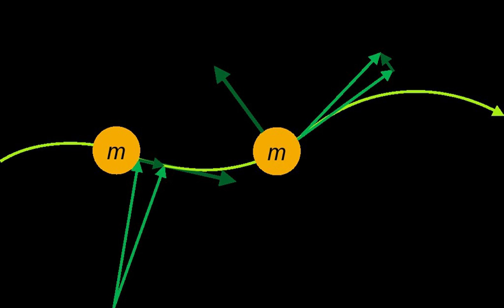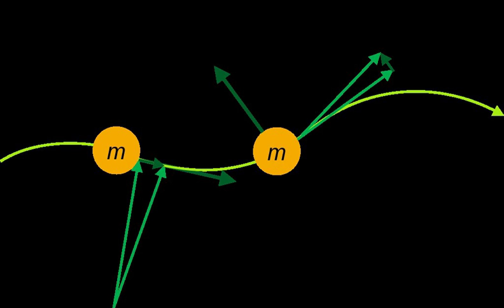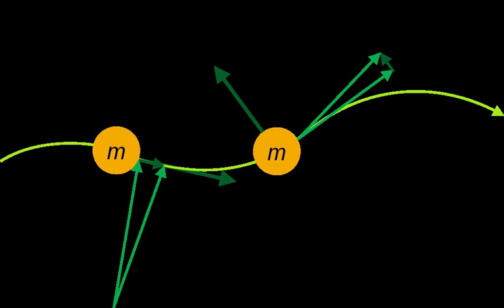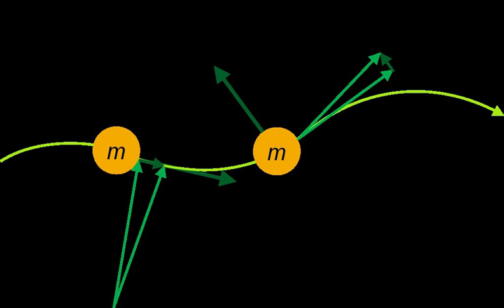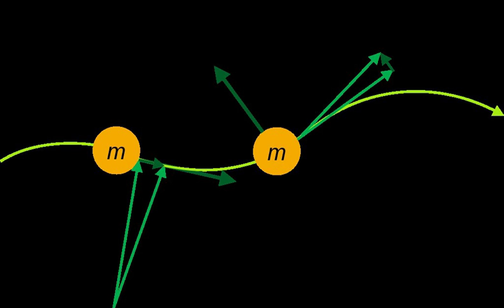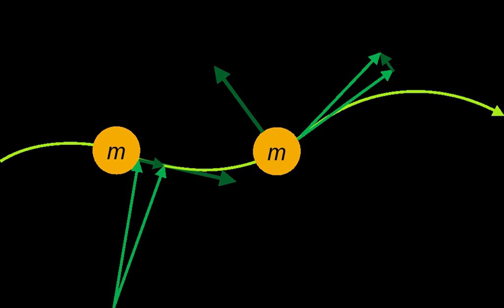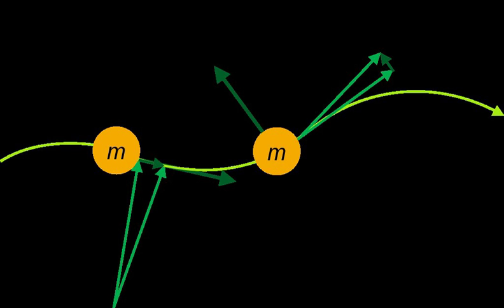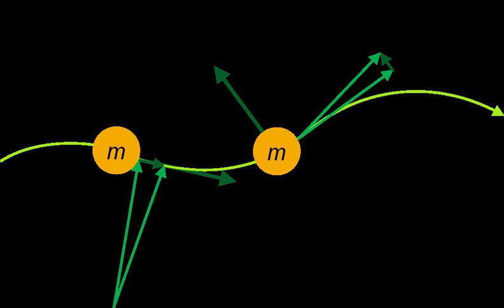Position (vector) | Wikipedia audio article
00:00:54 1 Definition
00:01:03 1.1 Three dimensions
00:03:24 1.2 in/i dimensions
00:05:43 2 Applications
00:05:59 2.1 Differential geometry
00:06:08 2.2 Mechanics
00:06:29 3 Derivatives of position
00:07:46 4 See also
00:10:23 5 Notes

- Socrates

SUMMARY
In geometry, a position or position vector, also known as location vector or radius vector, is a Euclidean vector that represents the position of a point P in space in relation to an arbitrary reference origin O. Usually denoted x, r, or s, it corresponds to the straight-line from O to P.
In other words, it is the displacement or translation that maps the origin to P:

          r

              O
              P

    {\displaystyle \mathbf {r} ={\overrightarrow {OP}}}
  The term "position vector" is used mostly in the fields of differential geometry, mechanics and occasionally vector calculus.
Frequently this is used in two-dimensional or three-dimensional space, but can be easily generalized to Euclidean spaces and affine spaces of any dimension.